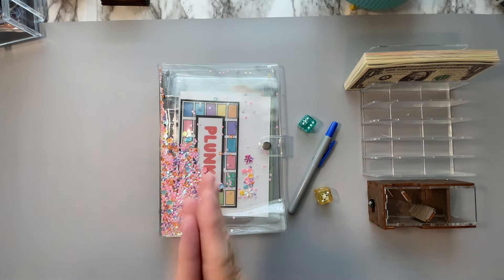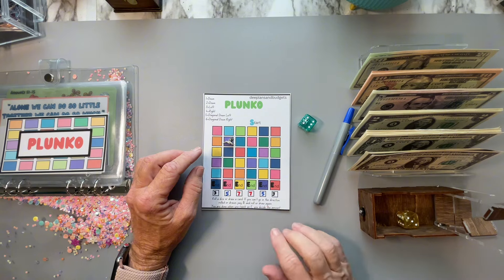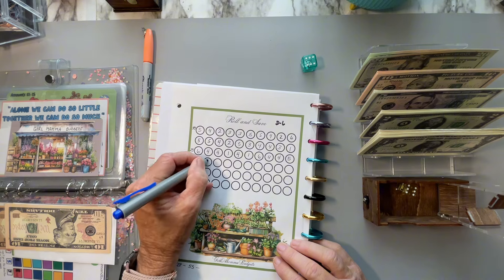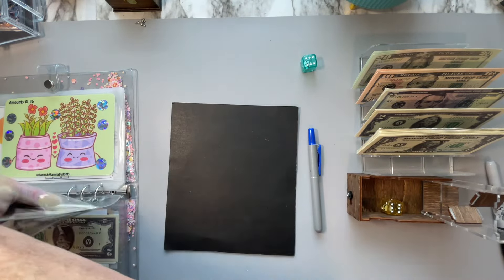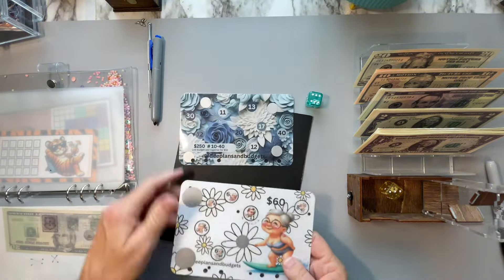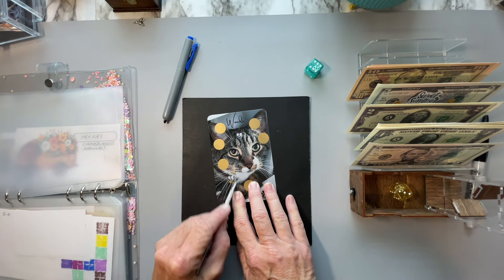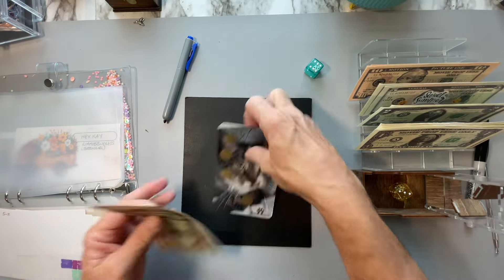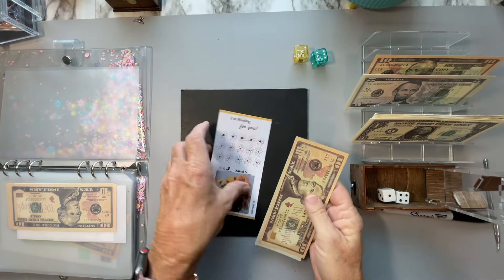Using Savings Challenges to pay off Debt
Mail
Deeplansandbudgets
562 South Hwy 123 BYP STE 285